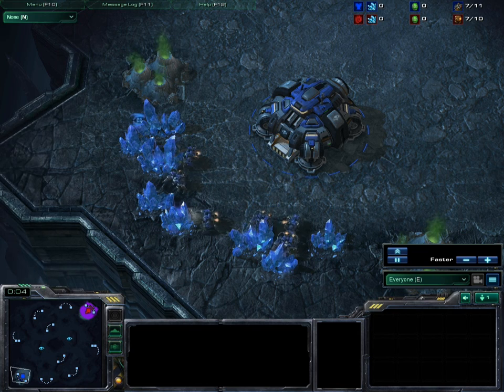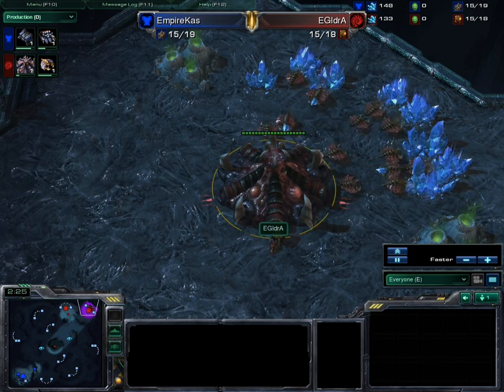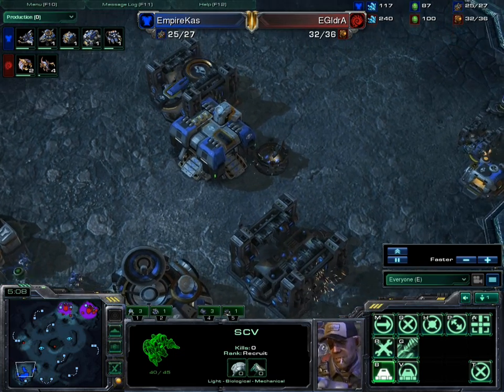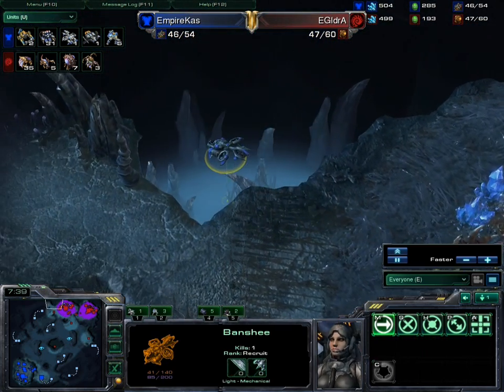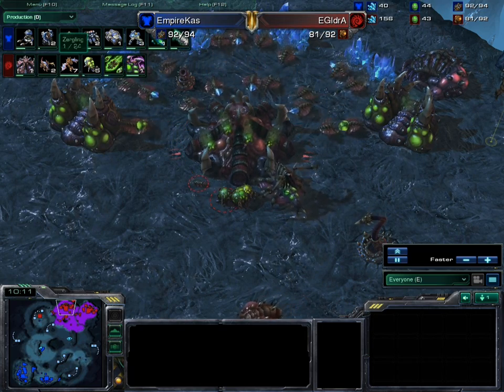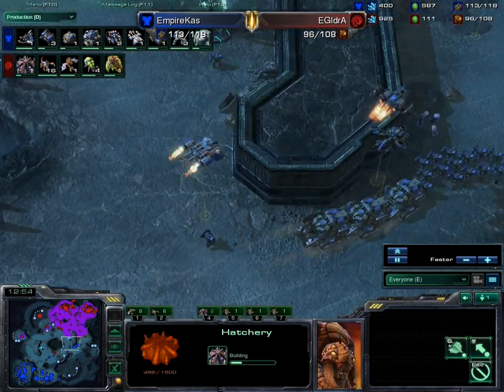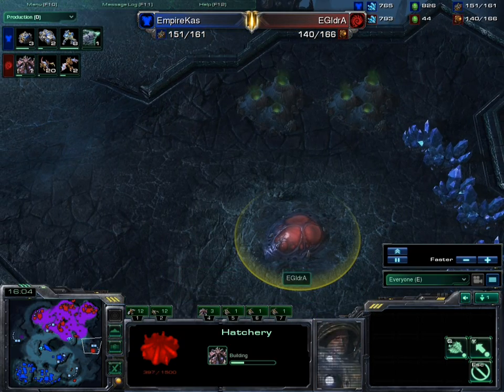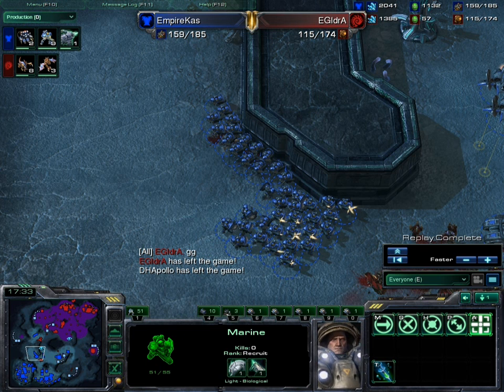DHS11 - EGidra v EmpireKas Game 2 - Starcraft 2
A thumbs up goes a long way! ^_^

Dreamhack Summer 2011
EGidra v EmpireKas
Game 1
Group Stage C